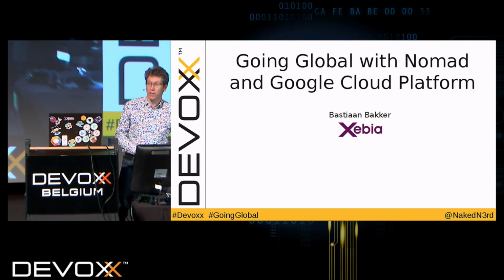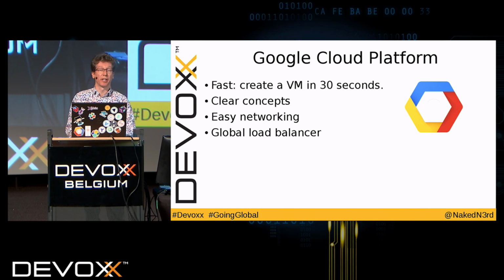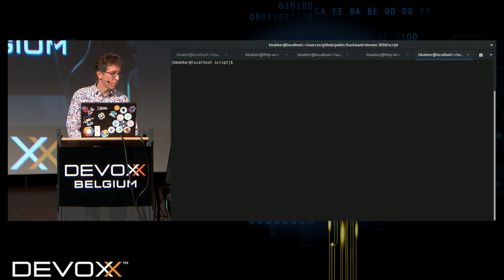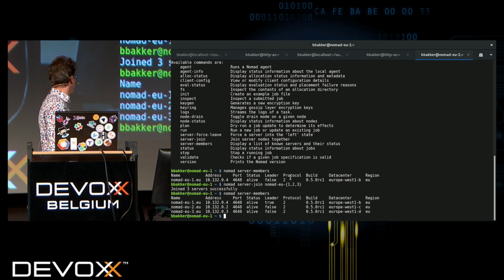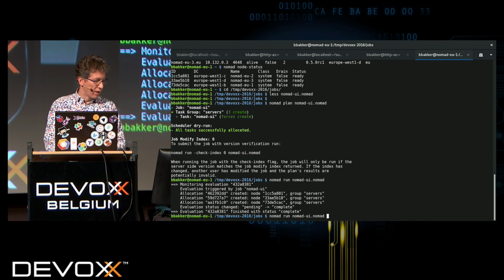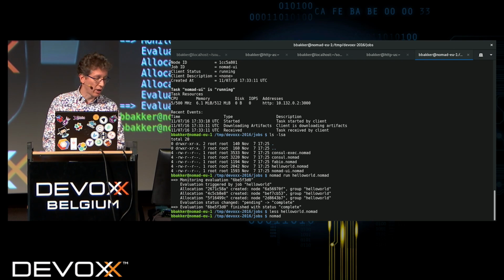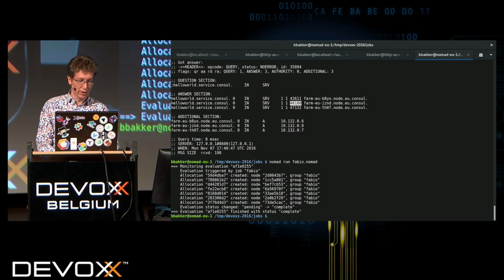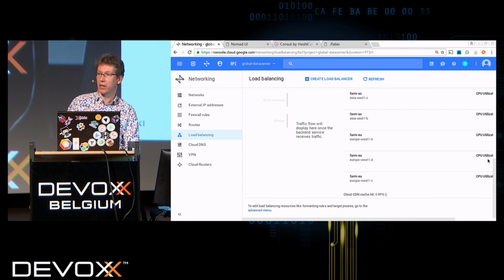Going global with Nomad and Google Cloud Platform by Bastiaan Bakker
So you have been running your applications in the cloud. They can scale horizontally and run in multiple availability zones for high availability. But your European and Asian customers still need to connect to US based data centers. Wouldn’t it be nice if they could be serviced locally too? This tool talk will demonstrate combining the multi-region features in Hashicorps Consul and Nomad with the global load balancing capabilities in Google Cloud Platform, to achieve a smooth multi-region data center experience.

Bastiaan Bakker is handson consultant for Xebia, specializing in Continuous Delivery, Datacenter Automation, Cloud transformations and inspriring people to adopt positive, agile mind sets.

[FJC-9681]